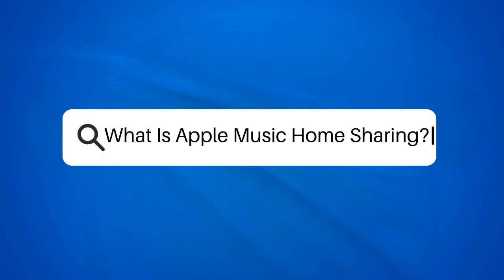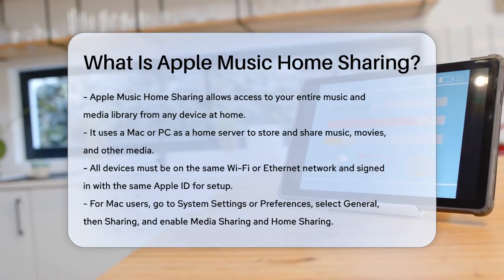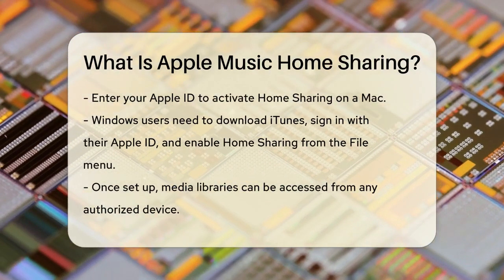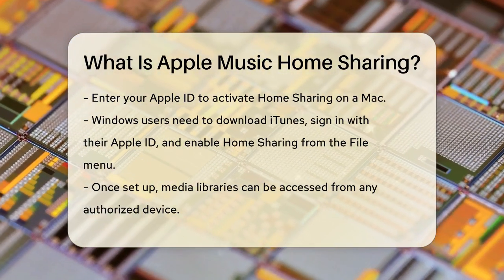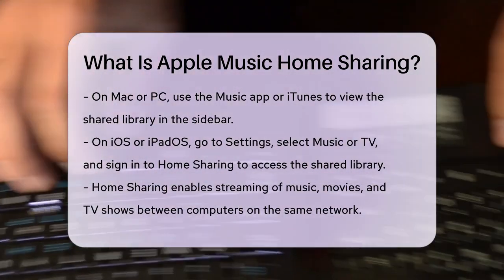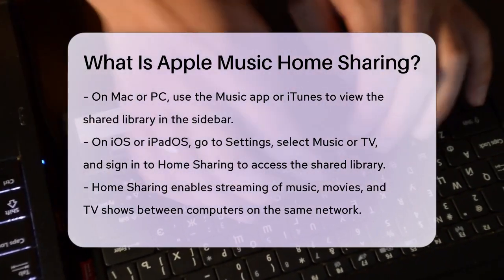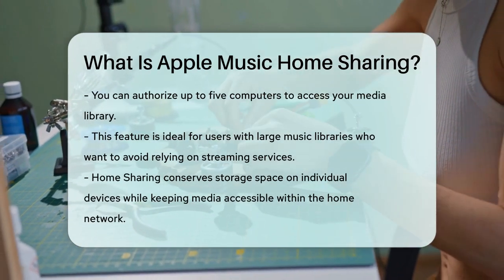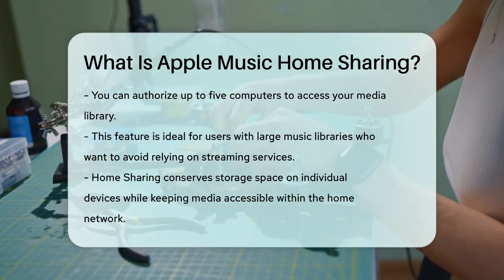What Is Apple Music Home Sharing? - Talking Tech Trends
What Is Apple Music Home Sharing? In this informative video, we’ll discuss Apple Music Home Sharing and how it can transform the way you access your media library. Apple Music Home Sharing allows you to use a Mac or PC as a server to store and share your music, movies, and other media across devices connected to the same network. We’ll guide you through the setup process for both Mac and Windows users, ensuring that you can easily link your devices and start sharing your favorite content.

You’ll learn how to navigate the settings to enable Home Sharing, whether you're using a Mac or iTunes on a Windows PC. Once set up, accessing your media library becomes a breeze from any authorized device. We’ll also explain how to stream your media seamlessly and the benefits of having a centralized library, especially for those with extensive music collections.

If you’re looking to maximize your media experience at home and keep your devices clutter-free, this video is for you.